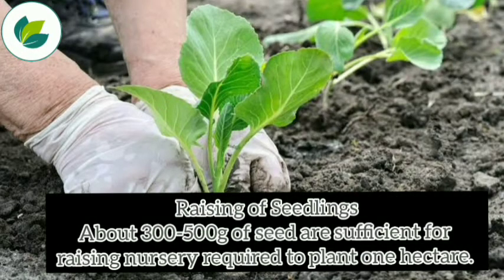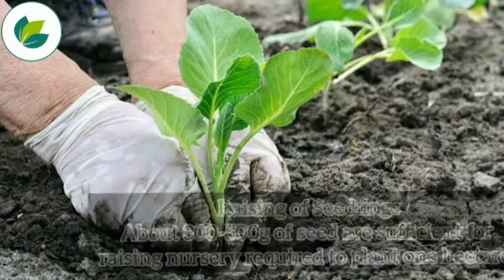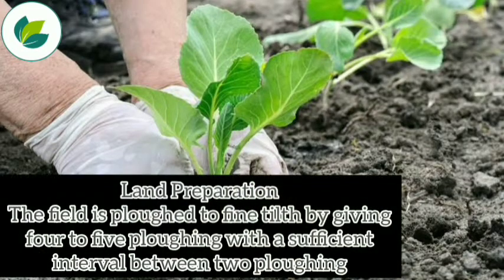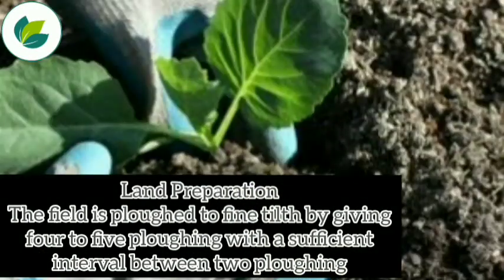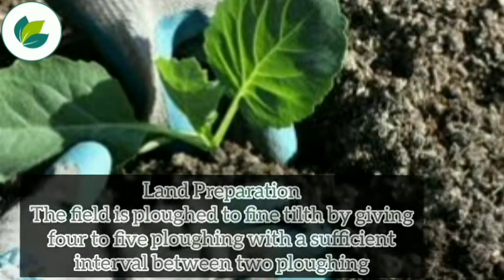Radish Cultivation Part 1 | Information| Krishi Network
Description-Climate and soil
Cultivation of cabbage is done mainly on sandy to heavy soils rich in organic matter.
n India, cabbage is grown in large areas having a cool and moist climate. A temperature range of 15o-21o C is considered as optimum for growth and head formation of the crop
Varieties
Golden acre, Pusa Drum Head, Pride of India, Copenhagen Market, Pusa Mukta, Pusa Synthetic, Midseason Market, September Early, Early Drum Head, Late Large Drum Head, K-1 are some of the varieties.

Season of Planting

Sowing time depends upon the variety and the agro-climatic conditions prevailing in a particular region. Early cabbage is sown during July-November in plains and April-August in hills

Raising of Seedlings

About 300-500g of seed are sufficient for raising nursery required to plant one hectare.

Land Preparation

The field is ploughed to fine tilth by giving four to five ploughing with a sufficient interval between two ploughing.

Spacing

The planting distance may vary according to variety, planting season and soil conditions. The following distances are generally recommended on the basis of maturity of varieties:

Early maturity varieties : 45 x 45 or 60 x 30 cm
Mid : 60 x 45 cm
Late : 60 x 60 cm or 75 x 60 cm
Method of Planting

Transplanting should be done preferably in the morning or late evening.